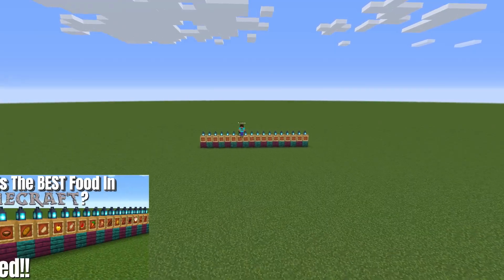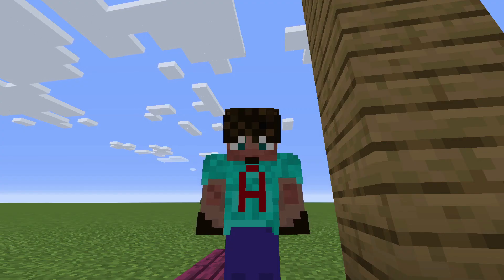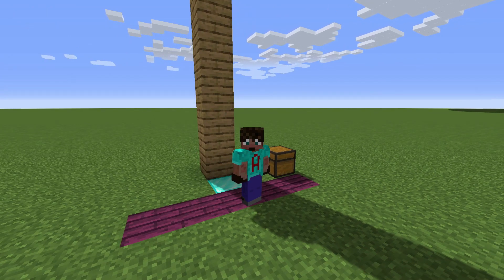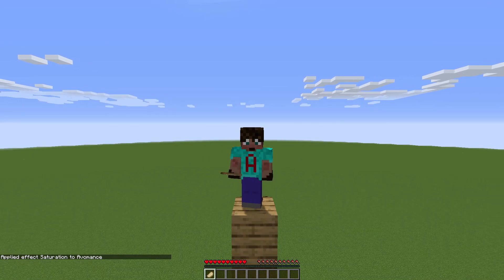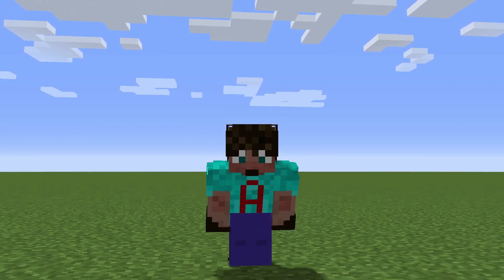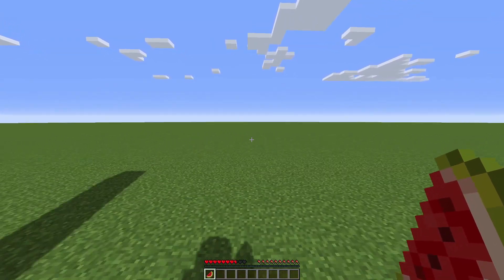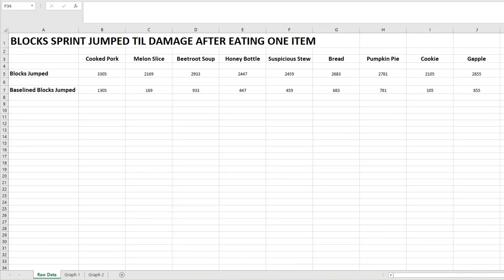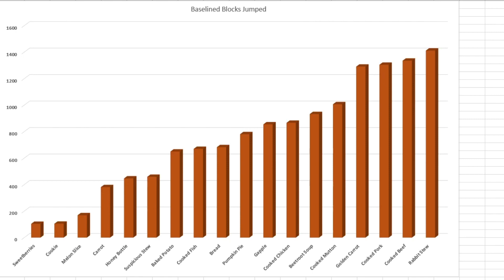What is the BEST Food in Minecraft | This Really is the Survival Minecraft Best Food (TESTED!)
I tested 18 Minecraft Survival Foods to find the BEST food to use in Survival Minecraft! The Results are in! What is the Best food in Minecraft?

In todays follow up video to my FIRST Best food in Minecraft episode, with Avomance, I test 9 more foods to see if they can beat the results from last episode

In that episode I tested the first 9 foods

This video has some live action testing of different minecraft food and some analysis of the results

Thats the best possible cow farm there is!

This video investigates what is the best food in Minecraft survival - so you can make sure you don't waste your time making expensive of ineffective food options in survival minecraft!

• Monthly free gifts for Redstone Patrons/Members to use in the Avoverse minecraft server network
• Diamond Patrons have an exclusive world called Diamond Deck where the game settings are "almost creative"

Minecraft Mythbusting (2021)